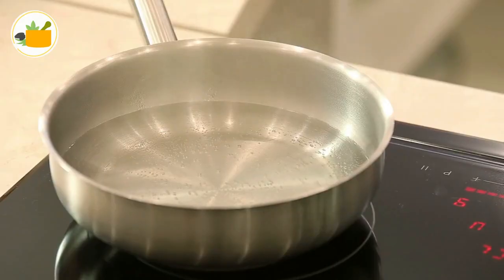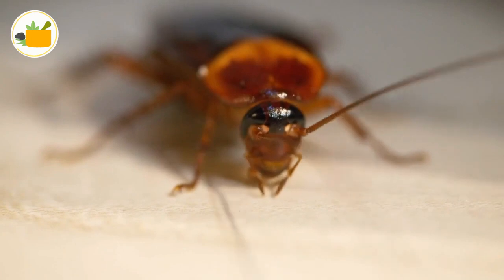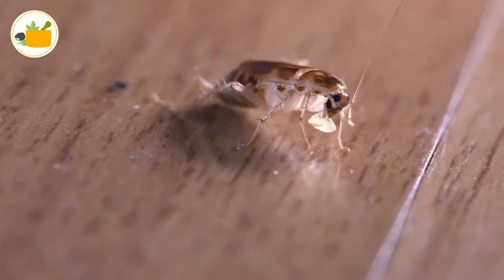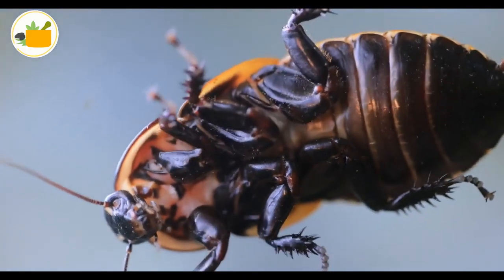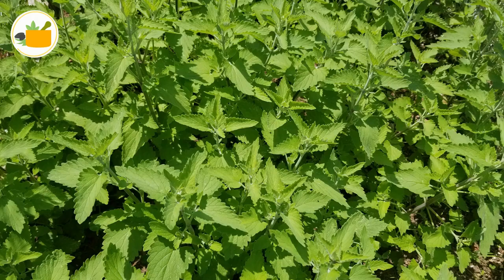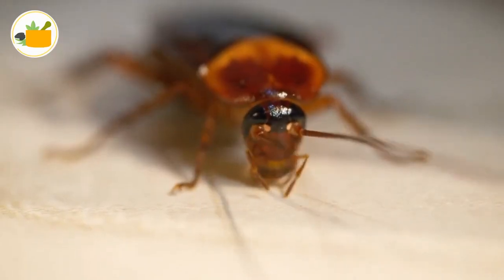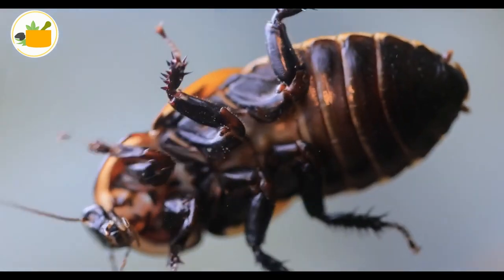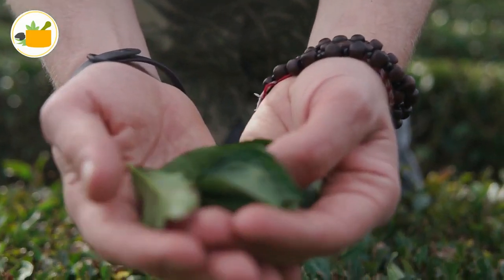How to get rid any type of roaches from your home/easy ways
In this video i will tell you How to get rid any type of roaches from your home/easy ways